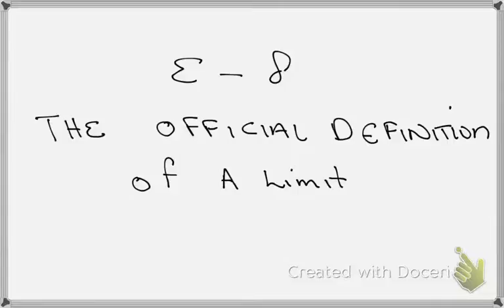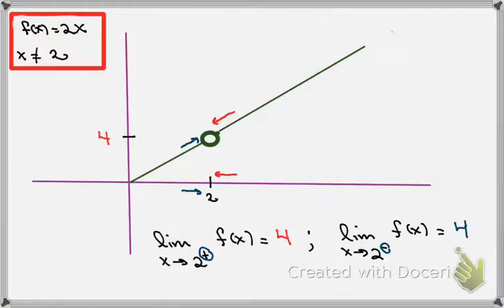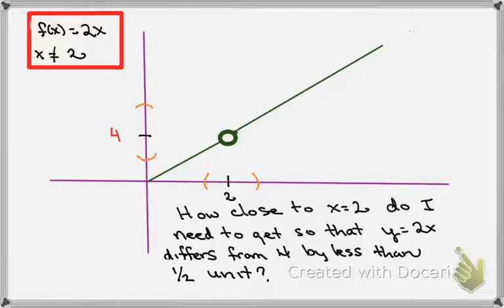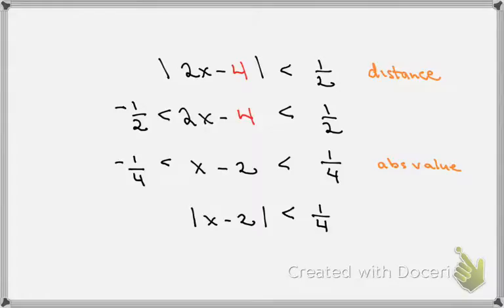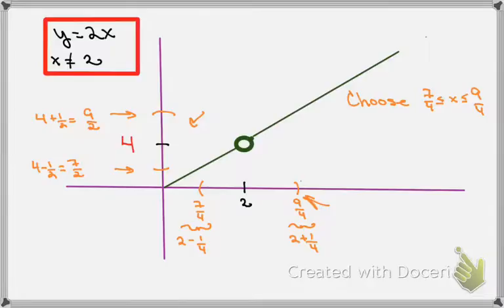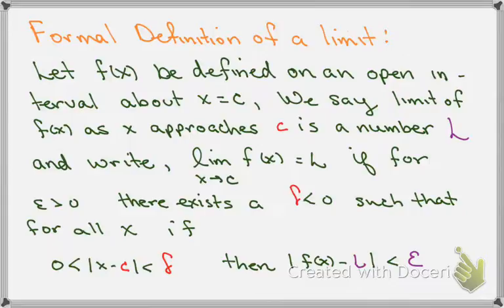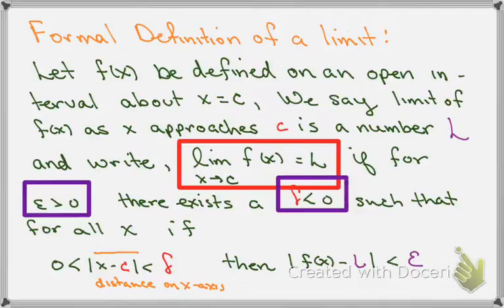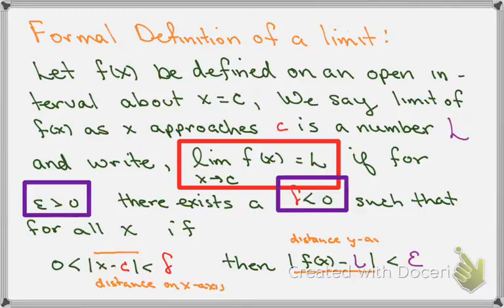Epsilon Delta Mini Lecture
In this video a brief description of the formal definition of a limit is discussed.